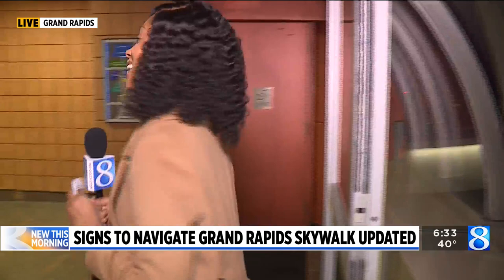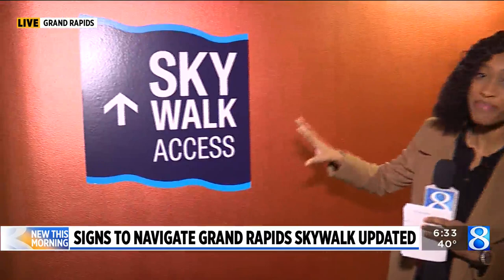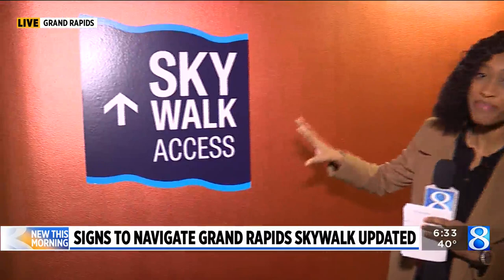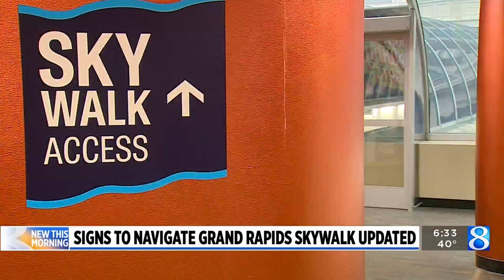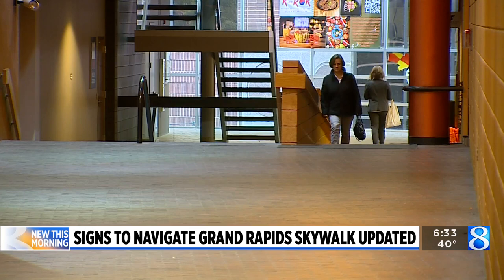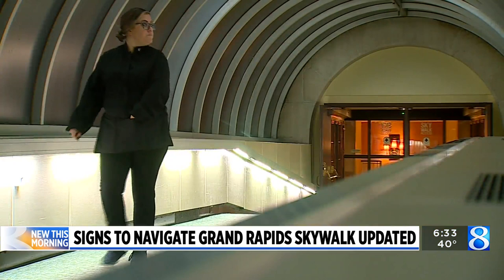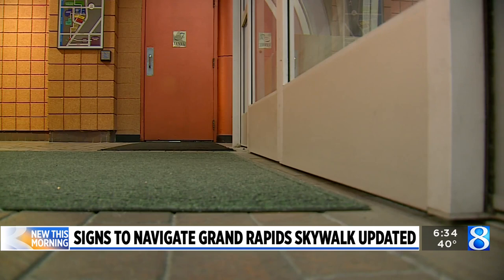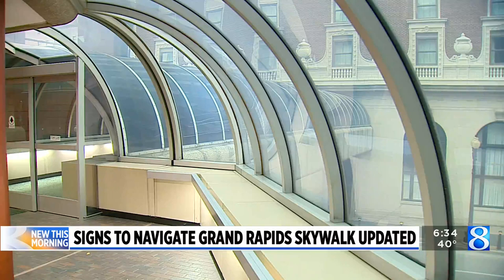Signs to navigate Grand Rapids skywalk have been updated